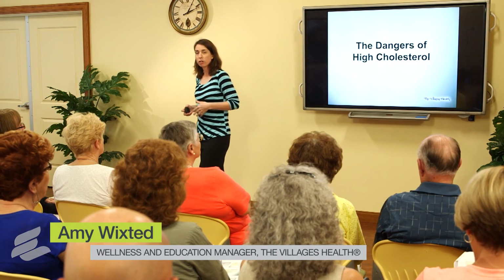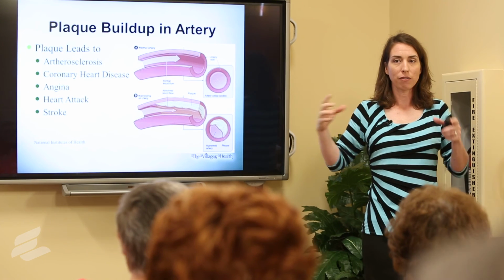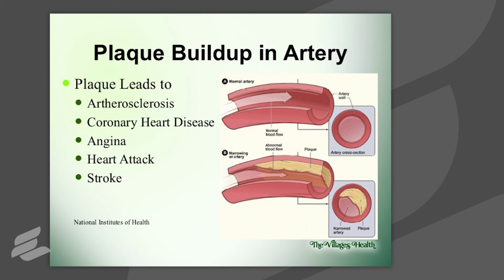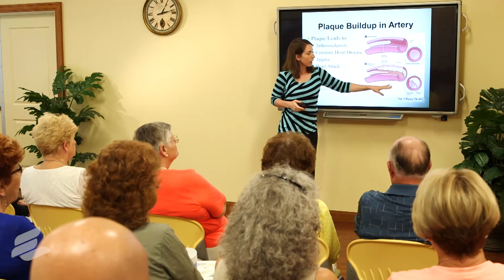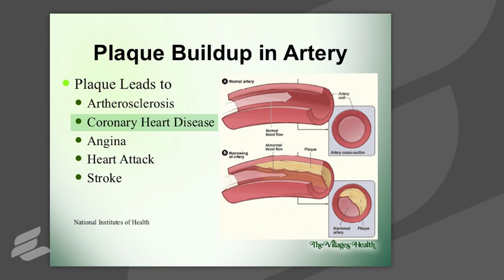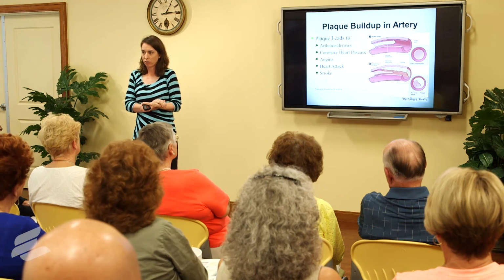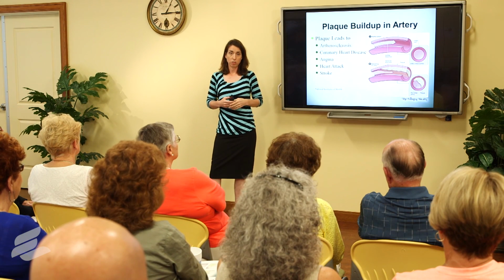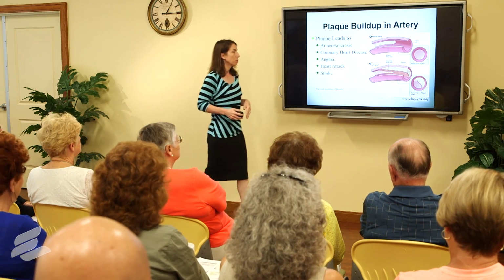Cholesterol: Dangers of High Cholesterol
High cholesterol can lead to plaque build-up in the arteries and, if ignored, can ultimately result in a heart attack, angina, stroke or amputation. This overview video is just one of many that offers health and wellness tips

Amy Wixted, Wellness and Education Manager at The Villages Health®, talks about the dangers of high cholesterol. Arteries are vital in that they carry oxygen- and nutrient-rich blood to your heart, brain and other major organs. High cholesterol can lead to plaque build-up (also called artheriosclerosis) in your arteries, which in turn can narrow or harden the arteries and block blood from flowing through them. If a blocked artery leads to your heart, then the heart won't receive enough blood and may result in coronary disease. A blocked artery can also result in pain and pressure in the chest, or angina.

Depending on which arteries are affected, if a clot gets bigger and blocks blood flow to the heart, it can lead to a heart attack. If the blocked artery leads to the brain, it can cause a stroke. A clot in your leg that prevents blood from flowing could result in amputation, gangrene and other complications.

It's important that you have your cholesterol levels checked and monitored routinely. If you have high cholesterol, take steps to reduce it and keep your risk as low as possible.

Socialize with us. It’s good for you!